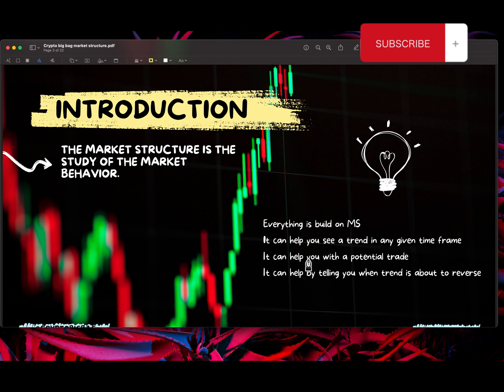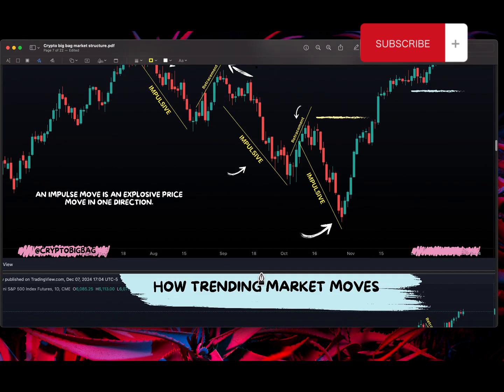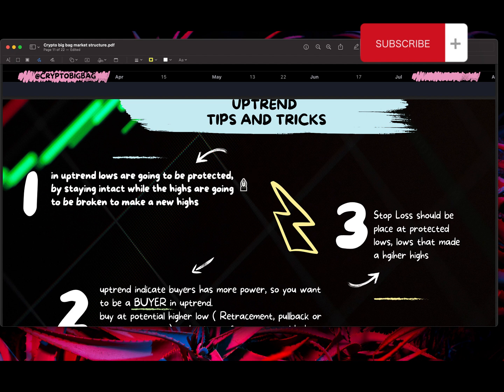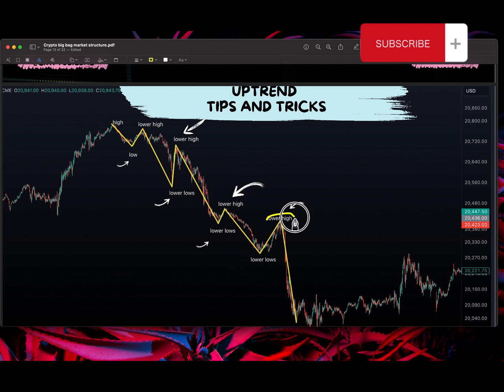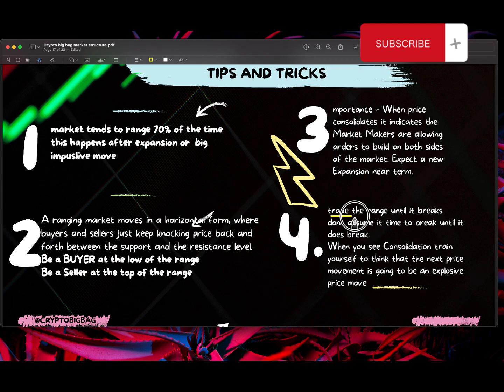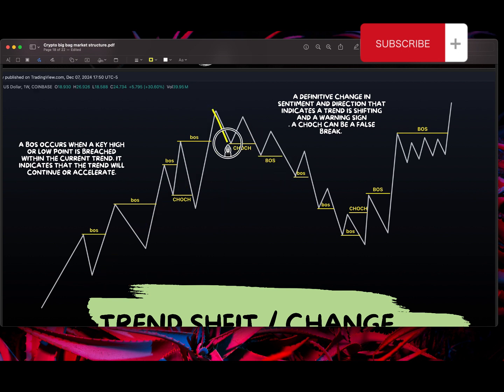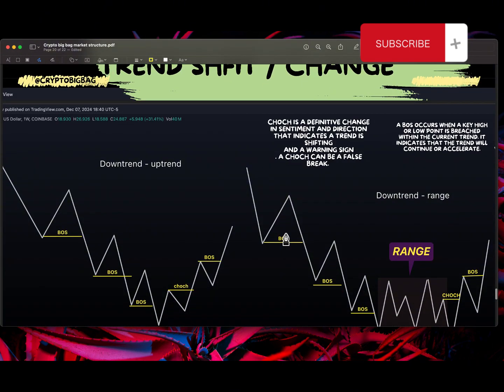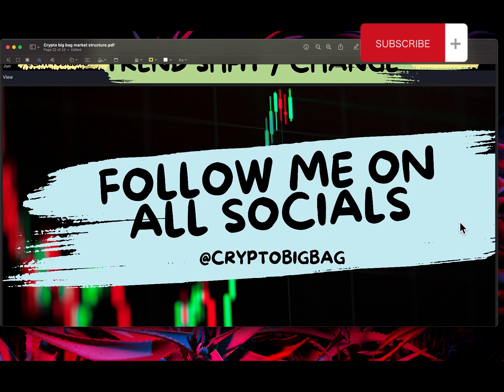2. Market structure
Are you ready to level up your trading game? 🚀 Whether you're a beginner starting fresh or an experienced trader looking to refine your skills, this exclusive trading playlist is packed with everything you need to navigate today’s markets with confidence.

In this playlist, we cover both the fundamentals and advanced strategies, including:
✅ Candlestick Analysis: Decode price action with essential candlestick patterns.
✅ Support & Resistance: Identify key levels where price reacts and pivots.
✅ Liquidity Concepts: Learn how smart money moves and how to profit from liquidity sweeps.
✅ Advanced Tools: Master powerful techniques using Fibonacci retracements, VWAP, and Fixed Range Volume Profiles to find high-probability setups.

Each video delivers actionable insights, real-world examples, and proven strategies to help you:
📈 Spot profitable trade opportunities.
📉 Avoid common mistakes.
💡 Think and act like a professional trader.

This playlist isn’t just a collection of videos—it’s your step-by-step guide to trading smarter. Hit play, and let’s transform the way you approach the markets today! 💰

Let’s build your skills and grow your results together! 👊

This video is intended solely for educational and entertainment purposes. It does not constitute legal, financial, or investment advice. Any actions taken by viewers are their own responsibility, including all trade decisions and outcomes.